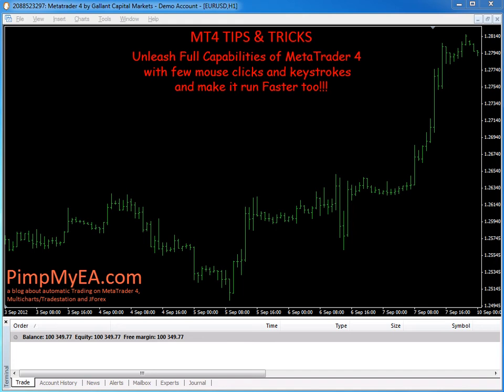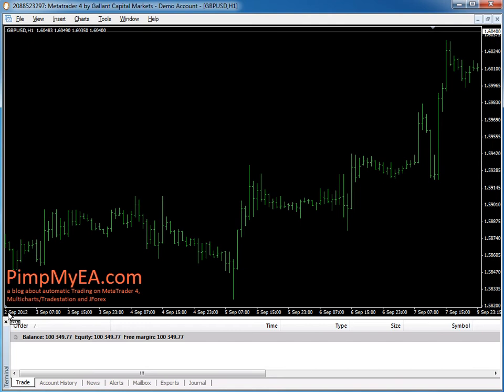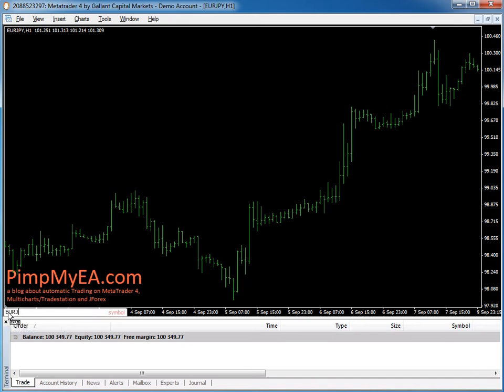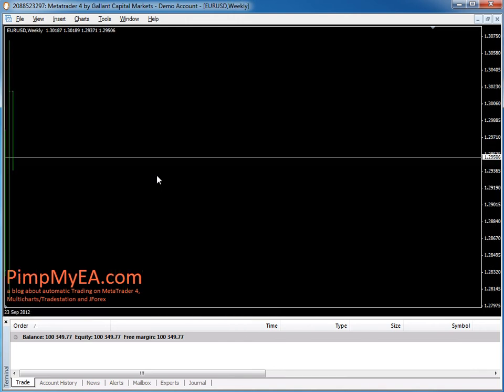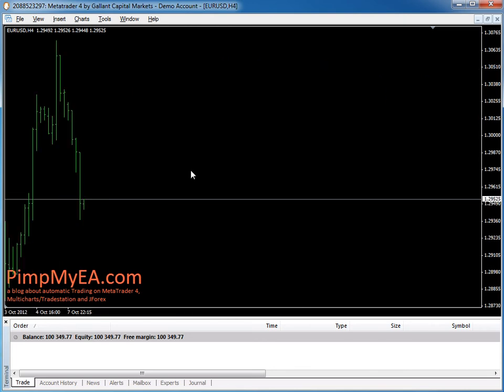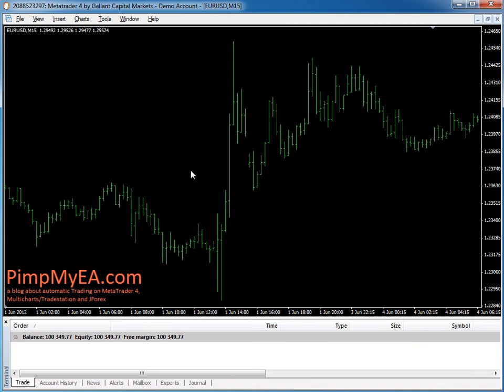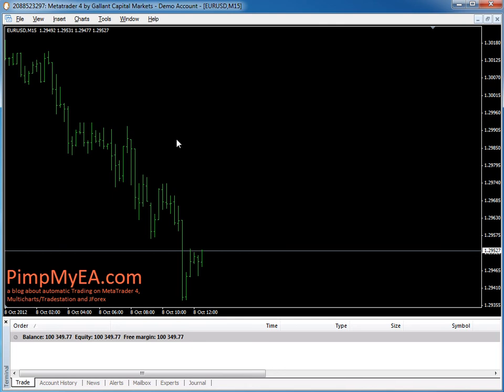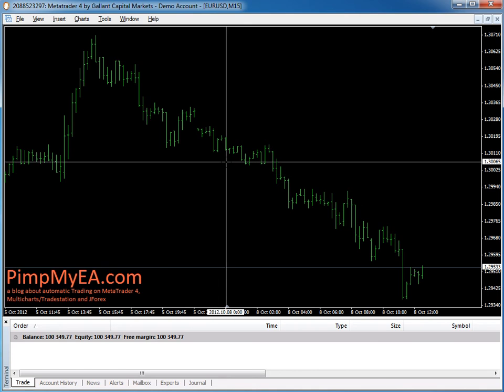MT4 Tips & Tricks by pimpmyea.com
This is lesson 1 of a short video series dedicated to MT4 less known features.

In this video we explore the bottom left corner of MT4 charts. Remember you can access this text area double clicking on it with your mouse or just with the Enter key on your keyboard ;-)